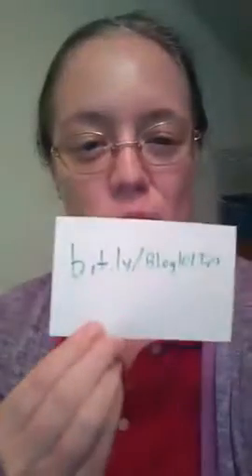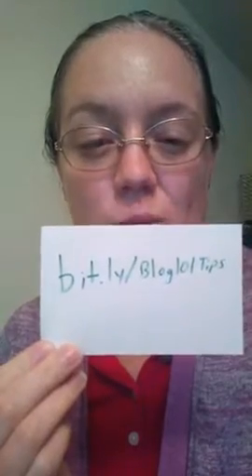Blogging 101: Blog Challenges